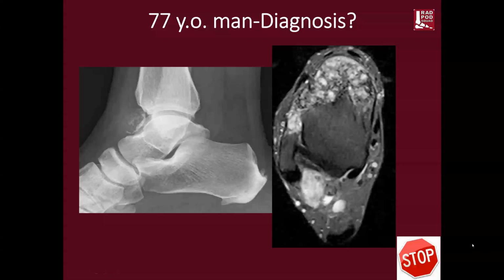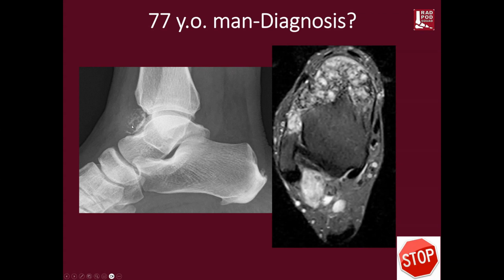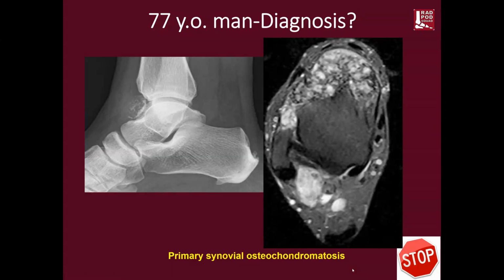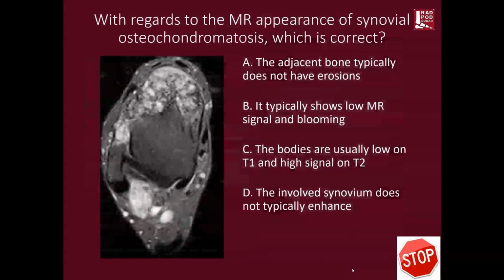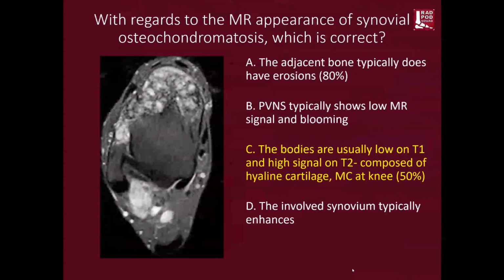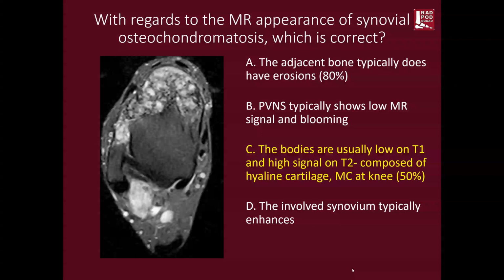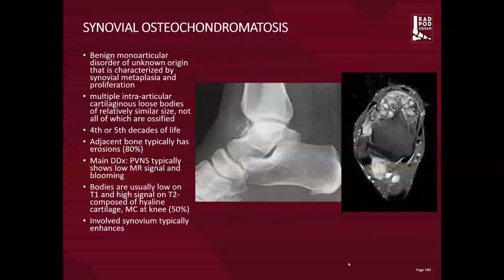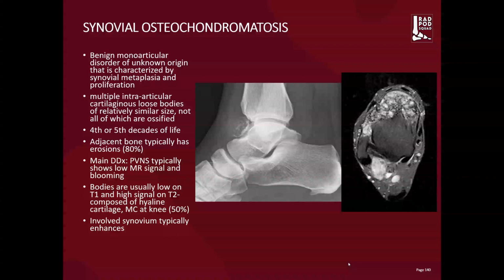Vol 3 Complete Synovial Osteochondromatosis